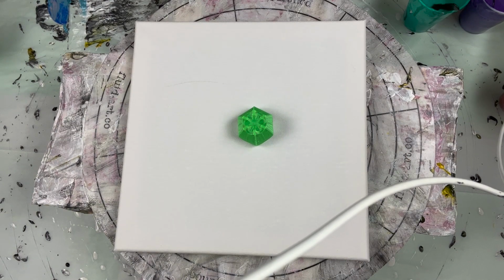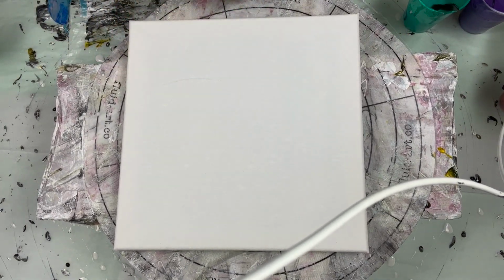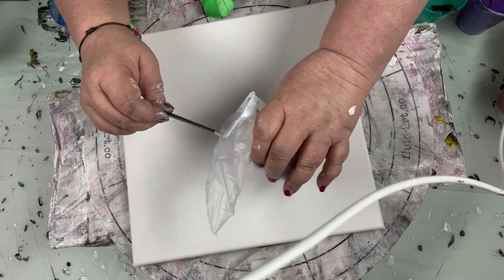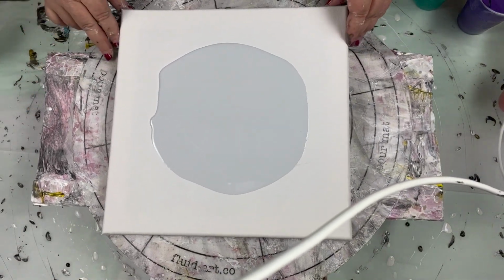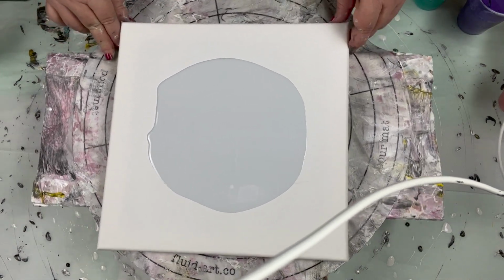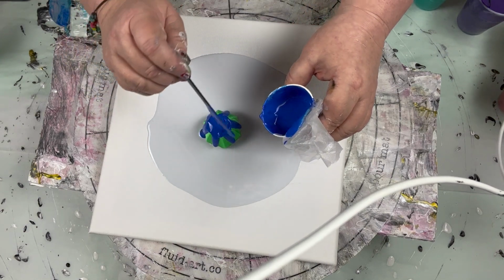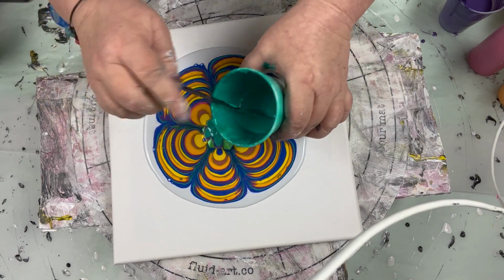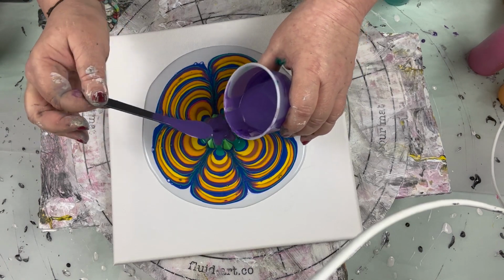#129 WOW! PLAYING WITH TOYS WITH AWESOME RESULTS!!! FRIDAY WITH FRIENDS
WELCOME TO FRIDAY WITH FRIENDS! ENJOY SOME BEAUTIFUL ART VIDEOS AND BE SURE TO SHOW SOME LOVE FOR THE ARTISTS  BY HITTING THAT THUMBS UP BUTTON!

THE SCHEDULE IS:

6:55 ACRYLIC ART BY MARY KIRK

7:15 JOANNE RALSTIN ART

7:30 ACRYLIC CREATIONS BY JWITTY

7:45 CYNTHIA PORTER STUDIO

8:00 OAK BY BETINA SITTING IN FOR ITS ART BY DONNA

I greatly appreciate you coming to watch my videos, seeing my paintings and following me through my art journey.

There are several ways you can help me to grow my channel:
1. Please Like(hit that thumbs up button)
2. Comment
3. Share

1. All paintings, coasters, etc... are FOR SALE.
2. I do commissions to suit your canvas size , technique and colors to your      preference at no extra costs.
3. I embroidery aprons with whatever saying or channel name you would like.

MY POSTINGS HAVE CHANGED AGAIN!!!   AS OF RIGHT NOW I AM POSTING A VIDEO ON MONDAY. WEDNESDAY NIGHT LIVE AT 8:00 PM EST AND FRIDAY WITH FRIENDS TRAIN PREMIERE AT 7:15.

12X12 Canvas

Flow Extender is scrapings from another painting

The colors I am using are:

Custom Blue
Custom Green
Custom Purple
Amsterdam Rose Quinacidone
Pour'age Posse Persian Autumn Yellow
Amsterdam Copper
Custom Yellow

She also has a channel-Krista Rasmussen Art-Be sure to check her out

Primary Elements and Prism Pour come from ColourArte.com

This Little Piggy (TLP) comes from FluidArt.co. Fluid-art.co.com

Pourage Posse Paint comes from Christina Welch who has a channel and a ETSY shop.

Toys come from Spontaneous Creations By Bryan (channel name). Spontaneous Bryan is what to look for on ETSY.

Joanne